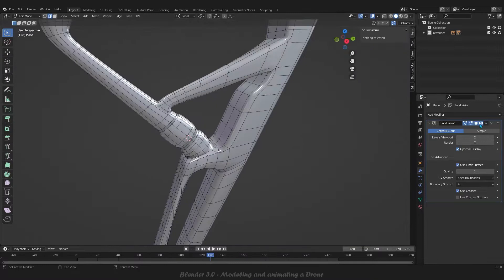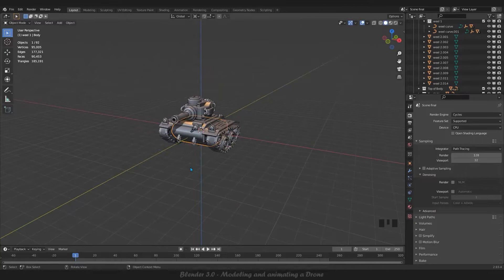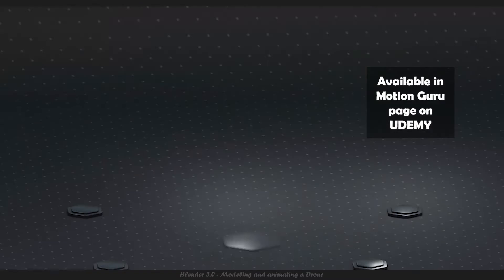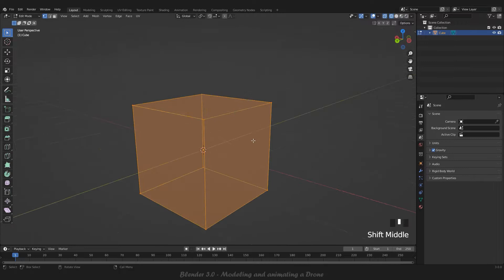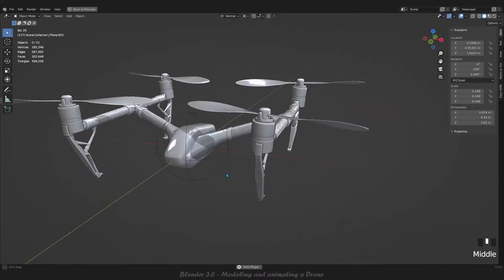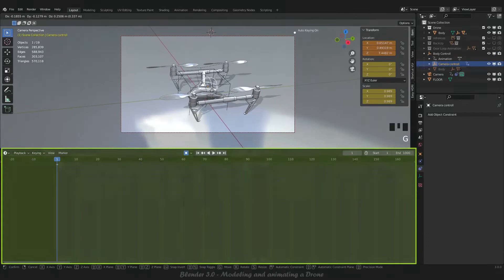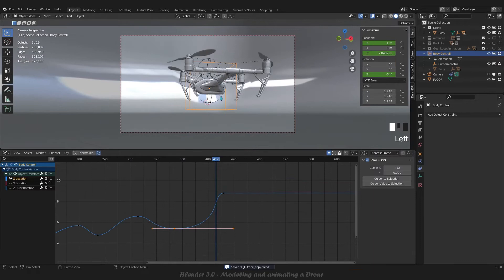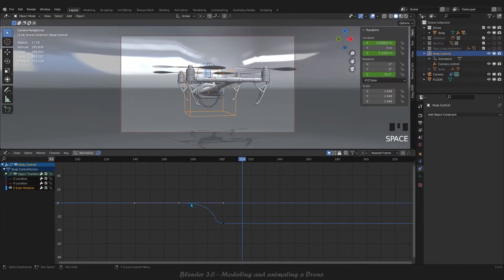Complete series- Modelling a Drone in Blender 3.0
A lot of tips and tricks you are going to learn in this complete series of Blender modeling a drone. In here I just teach you the modelling and If you want to learn lighting, texturing, animating and rendering so be sure to checkout the full course.